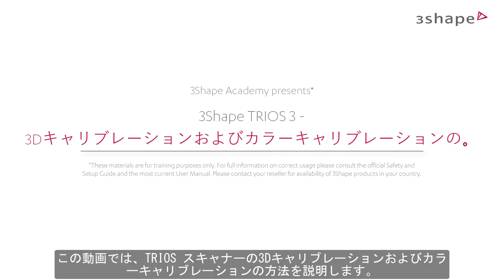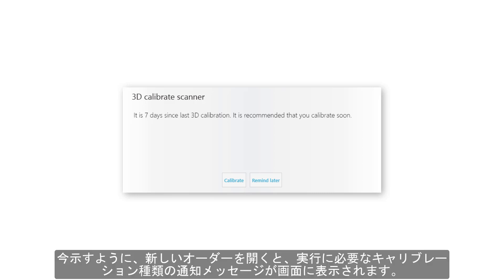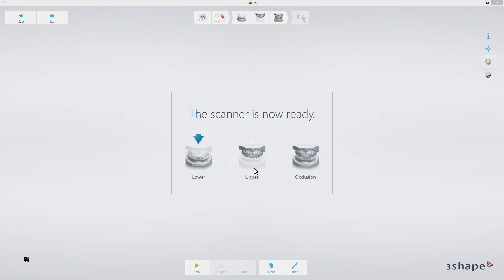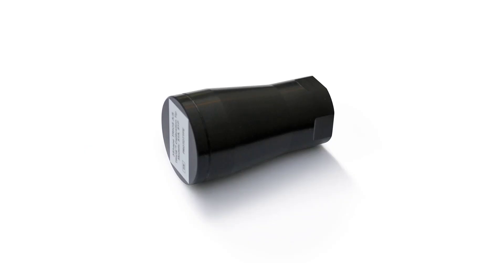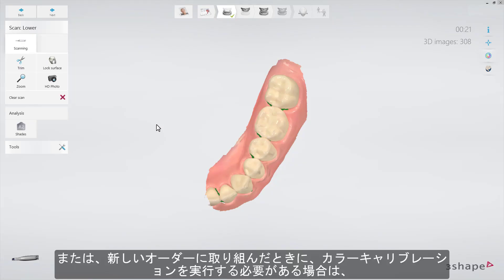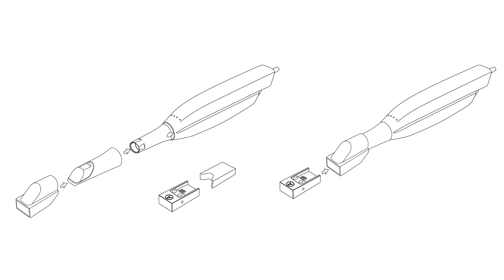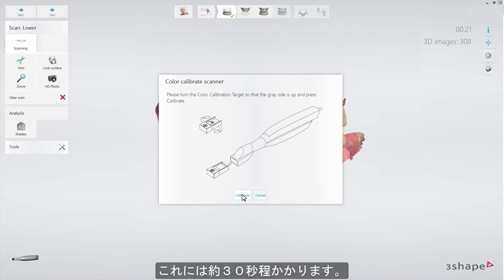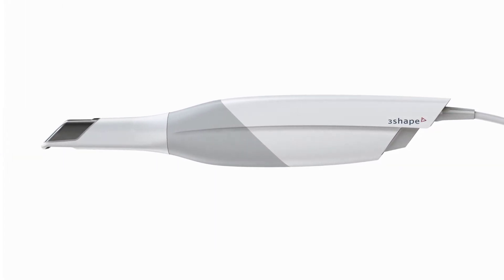3Shape TRIOS - TRIOS スキャナーの3Dキャリブレーションおよびカラーキャリブレー (3D and Color Calibration)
この動画では、TRIOS スキャナーの3Dキャリブレーションおよびカラーキャリブレーションの方法を説明します。